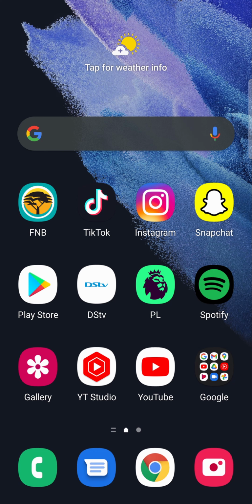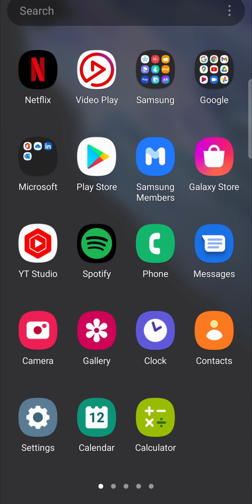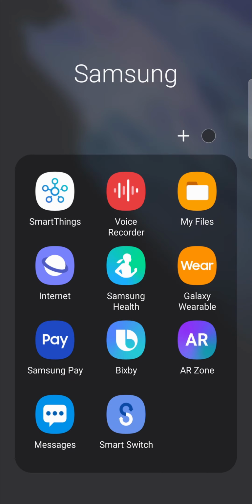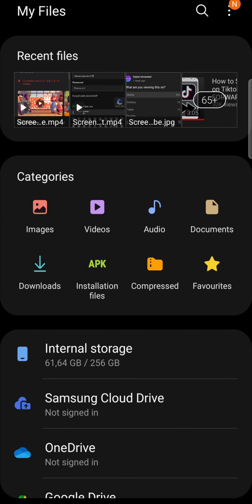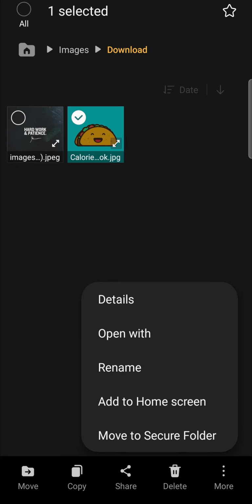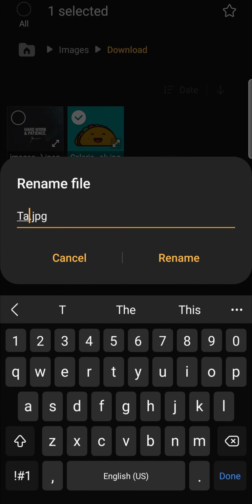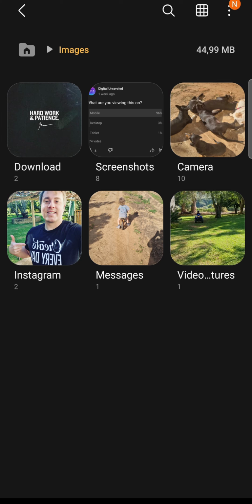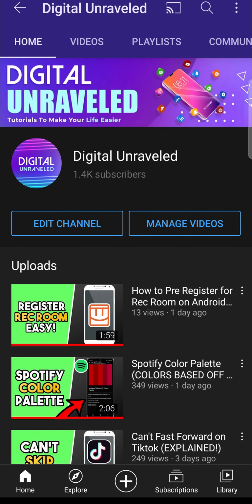How to Rename File in Samsung Galaxy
Learn how to rename file in Samsung Galaxy. When you have a lot of files on your Samsung Galaxy, you will want to rename your files from time to time in order to stay organized. You can easily learn how to rename file in Samsung Galaxy by following the steps in this video.